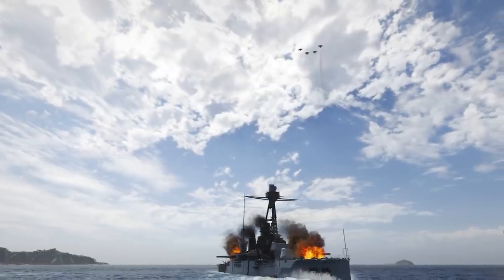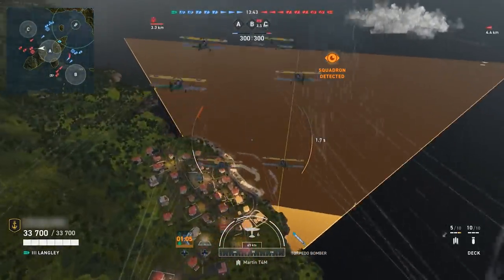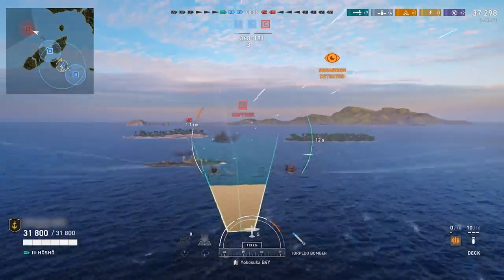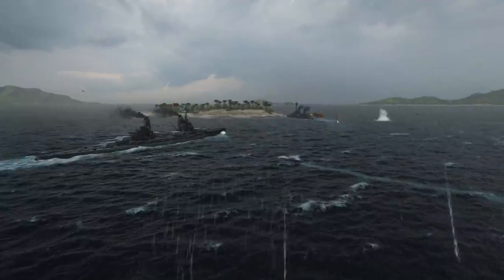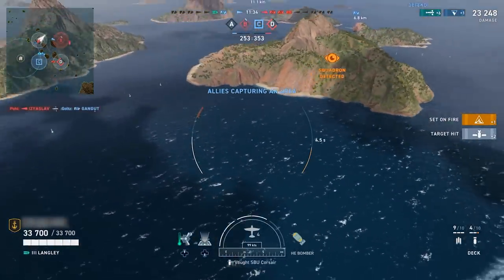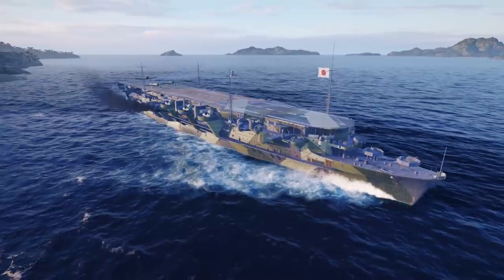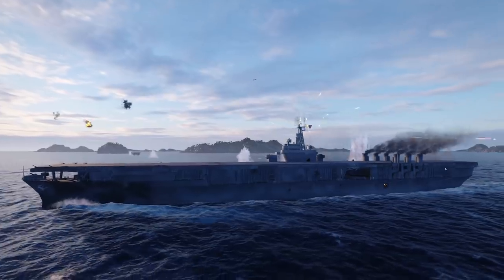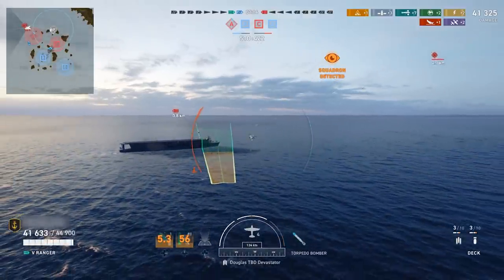World of Warships: Legends — How It Works | Aircraft Carriers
🛫Get your wings! Learn the basics of aircraft carriers from our video or blog post!
If you have more naval aviation questions, leave them in the comments!

Turn the Tide!